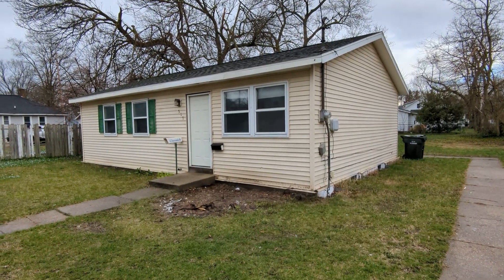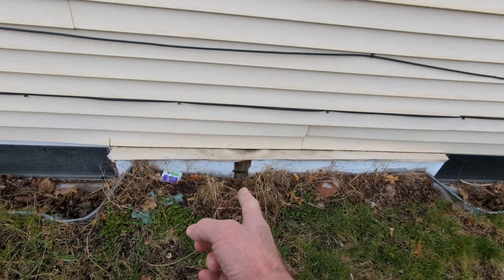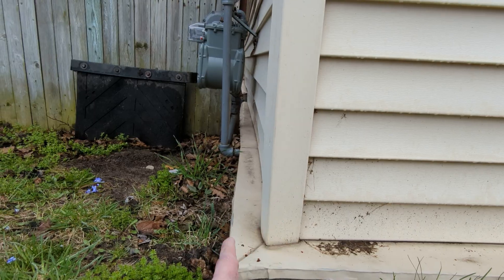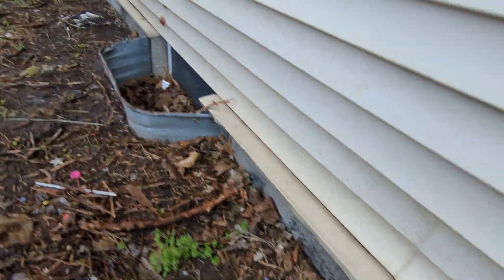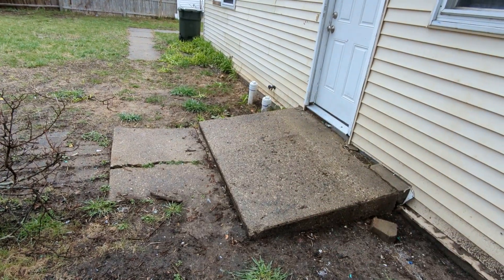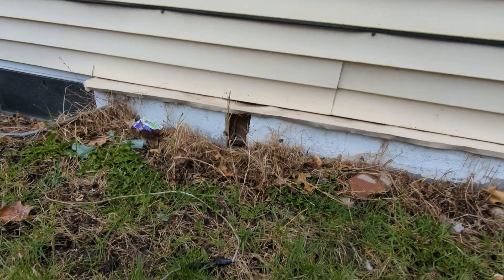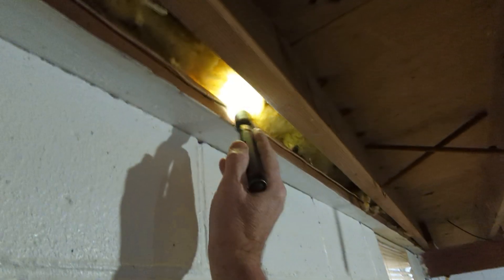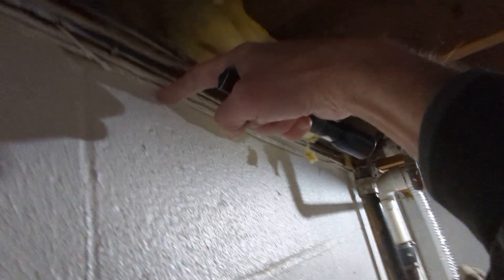⚠️SEE FULL🎥Frost Heaving on Block Foundation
🔃 Concrete slab settlement 🔃 from Improper backfill at driveway, sidewalk & garage slab

ADDITIONAL INFORMATION: Concrete Settlement and Improper Backfill
In the construction trades there is a term used that is called backfill. Backfill is soil that is applied against the exterior of foundations. It is one of the last stages of construction. When the builder digs out the ground for a foundation to be installed, it’s actually a wider area than the foundation, allowing the builder to set up & breakdown the concrete forms. Once the foundation is complete and the concrete forms have been removed the builder continues building and framing in the house then once completed the open area in the ground around the outside of the foundation gets filled with what is called “backfill”. Backfill material may contain many types of soil depending on the builder, location & the year it was built. Some backfill such as sand is brought in from other locations because the existing soil may not be good for drainage and compacting on homes built in areas with clay and high water tables. Sand is the most preferable for drainage and compacting purposes and clay is not good because it can retain water causing long term damage to foundations. If the builder does not compact the backfill soil properly by using high volumes of water or vibrating machines, settlement will typically start to occur within 5-10 years after construction. Due to the lack of compacting of soil it starts to sink towards the foundation effecting outer surrounding structures such as sidewalks, patios, porches, air condenser pads & garage slabs. Fortunately there are methods that concrete companies use known as concrete lifting. They simply drill large holes into the slab and affected settlement areas and pump concrete into the underside of the settled area forcing it upward into its original position which is half the cost of busting out the concrete and re-pouring.

INSURANCE

FOUNDATION